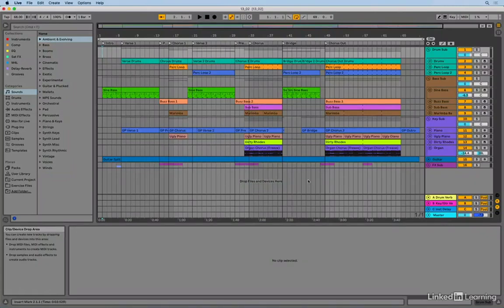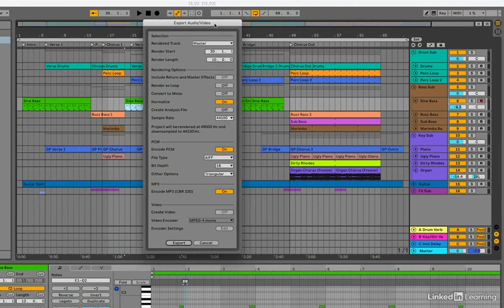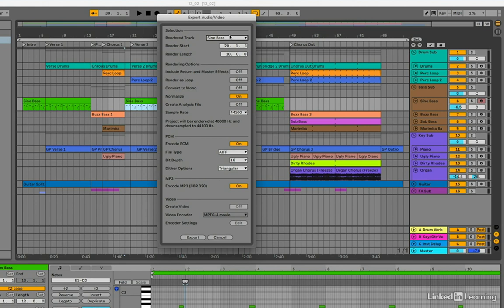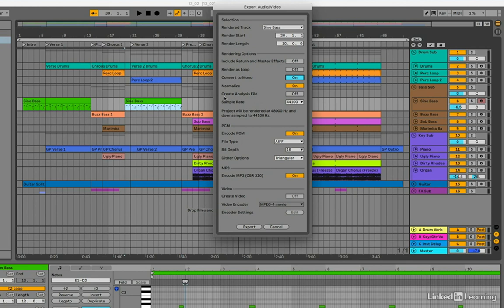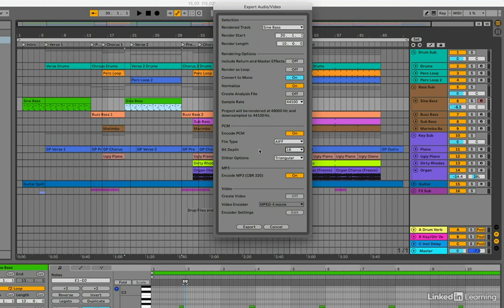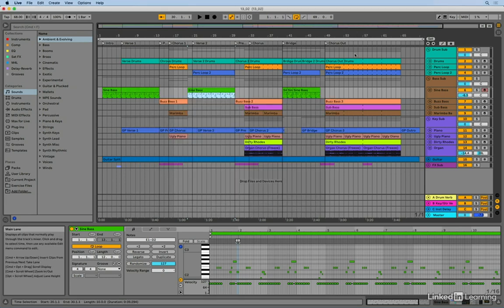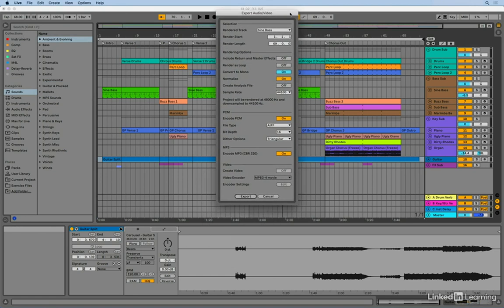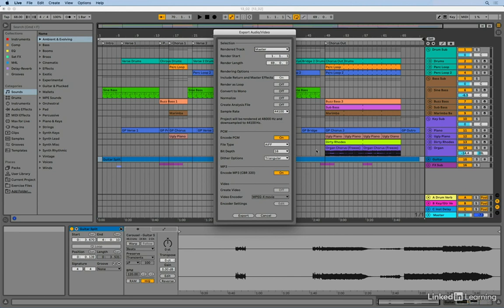Ableton Live 11 Essential Training The Basics: Arrangement View audio export